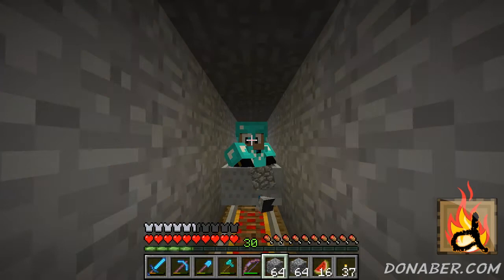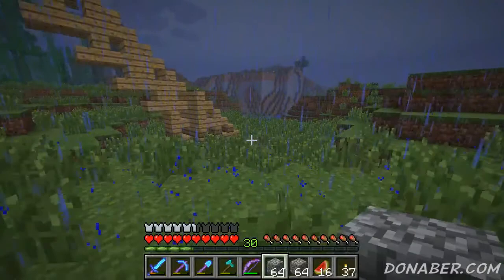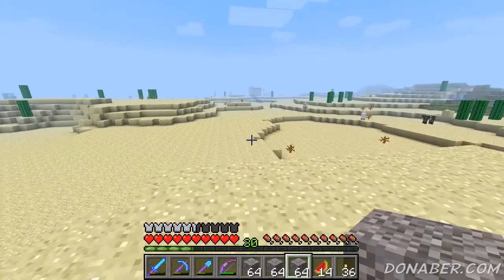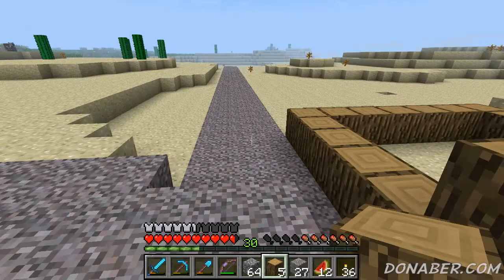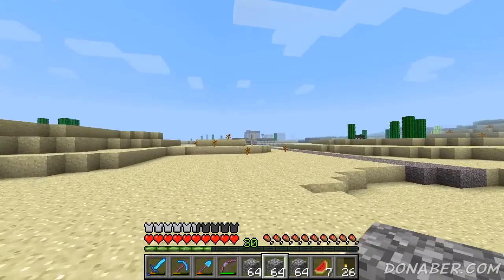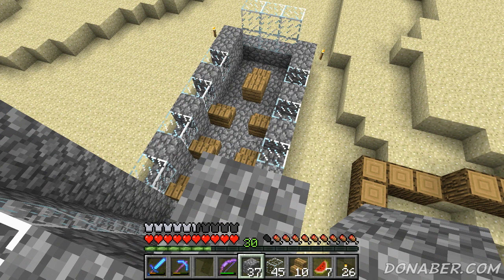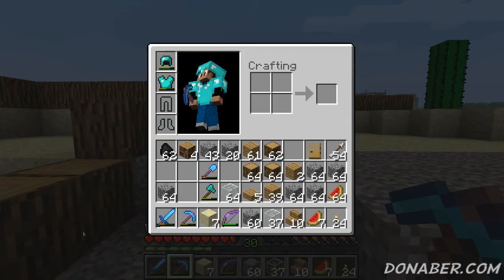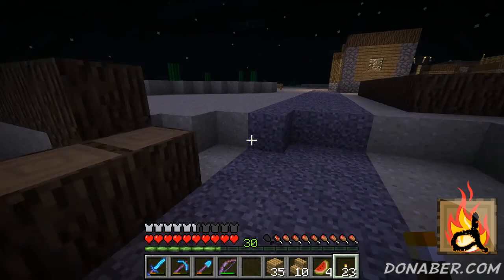Minecraft Survival w Redstone #34 NPC Stretch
EP34 - NPC Stretch
In this series we will be surviving through the day and night with the help of redstone. Today we start pulling the NPC village along the front of the soon to be castle walls.

Today's Topics:
 NPC Structures
TNT aftermath and clean up
Oh look at Area 2!

Minecraft was created and is maintained by MOJANG AB and it can be downloaded

Editing software:
All software used was purchased and used by only donaber1.